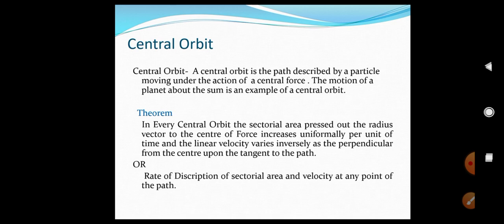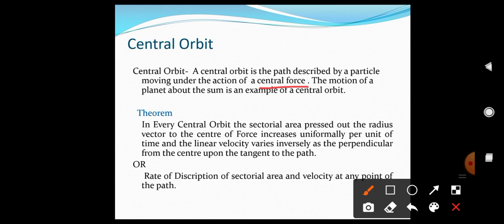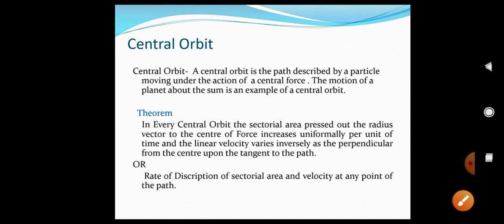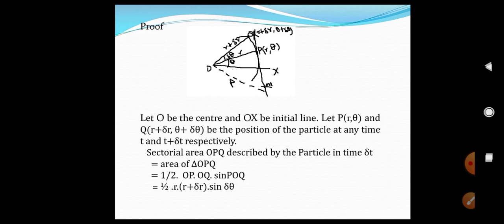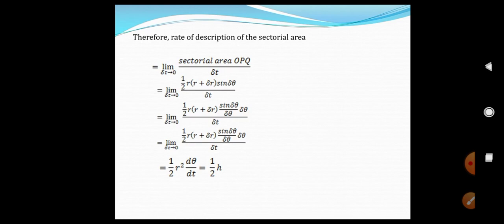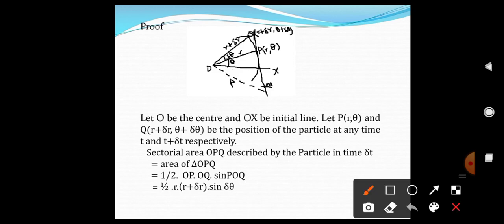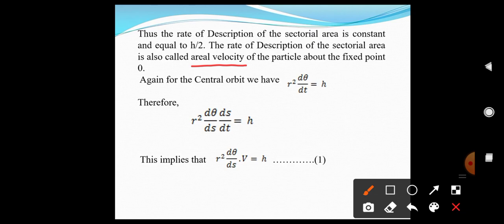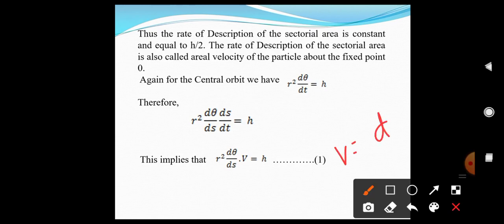Dynamics(Lec2)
sem6_DSE-2_Dynamics
Dr. Abha Kumari